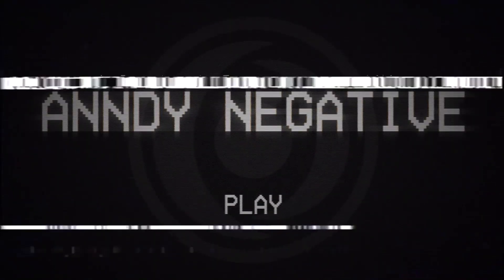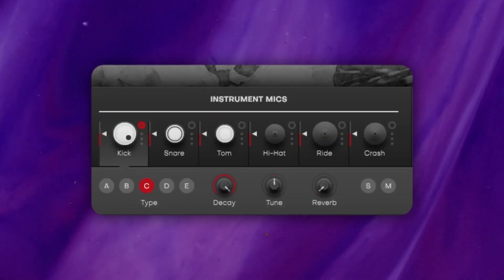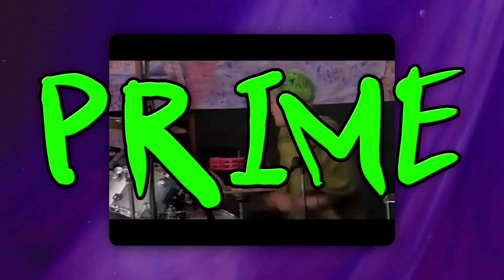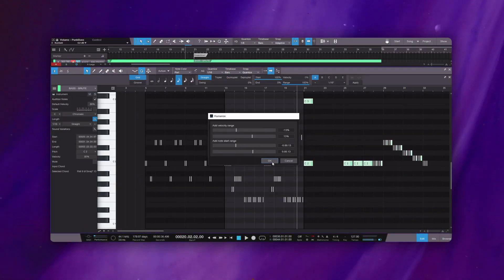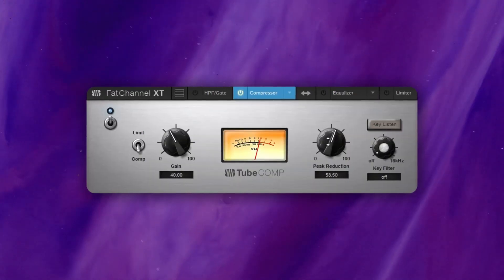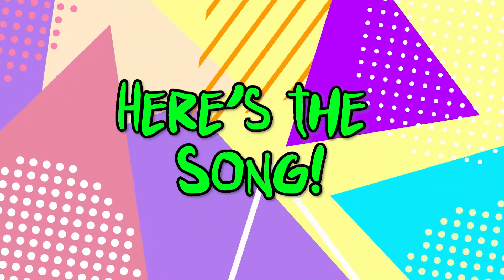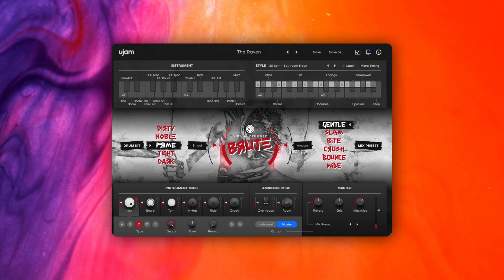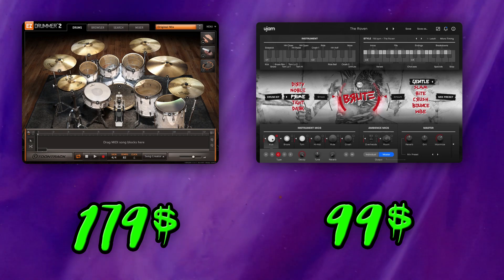Forget Real Drums, This Is How I Make Music Now!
Let's check out the BRUTE drum plugin from @ujamInstruments!
My Gear
Camera & Lens 📸
Recording Software 🎛
Vocal Mic 🎤
Boom Arm 💥
MIDI Keyboard 🎹

In this video, we review the new virtual drum software plugin, BRUTE, from ujam instruments, and see if it can replace real drums for punk and grunge music production. With a plethora of drum sounds and effects, BRUTE is a great tool for songwriting and production. Follow along as we write a song using BRUTE and test out its capabilities for making punk music. Say goodbye to real drums and hello to BRUTE!